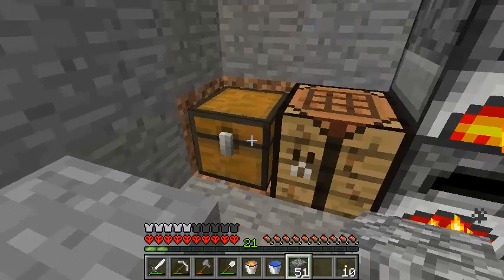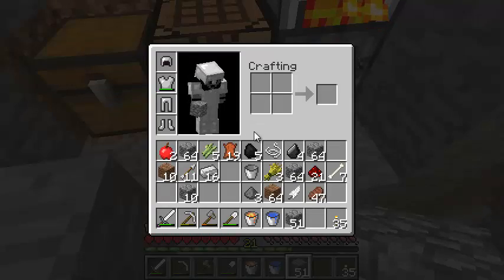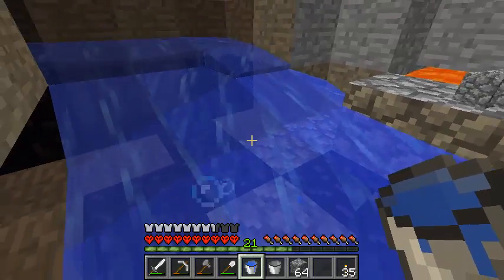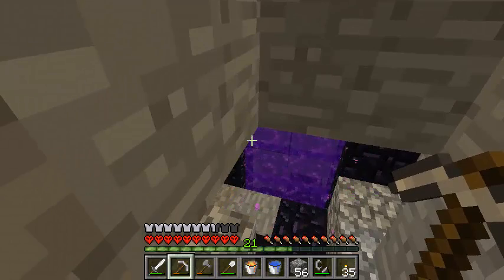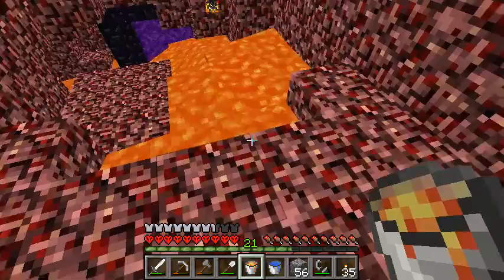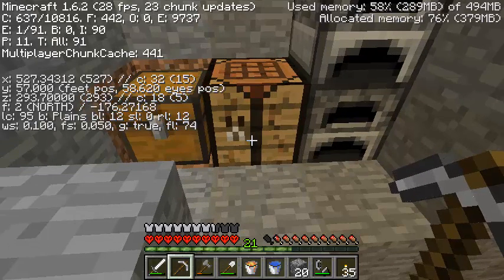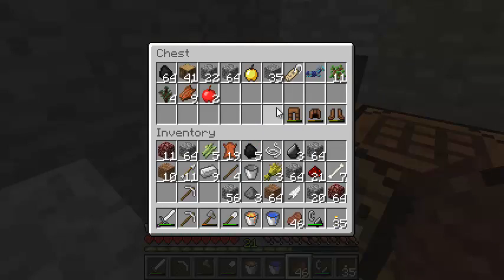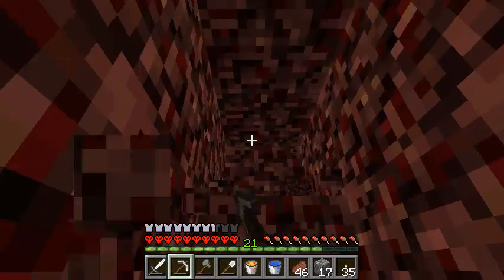Death by Lava? Nether! - [Hardcore] Tim's Inevitable Demise Episode 08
Hardcore mode like a C_LI_N_T. In this solo series, I try to, well, just stay alive. The long term goal for this series is to name a zombie village and cure him. This requires a name tag, a weakness potion and a golden apple. So I have to obtain all of those things... Each time I die I shall start a new world and attempt the goal from the beginning.

Currently in life: 3

Intro music from J-Min - Stand Up